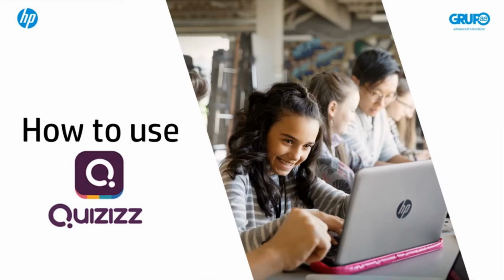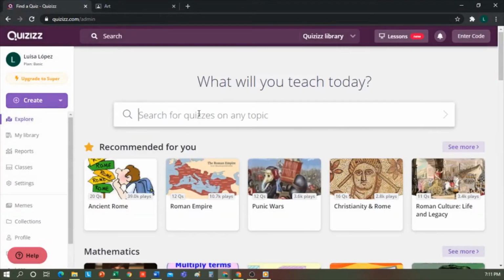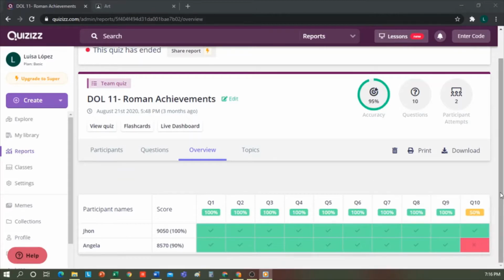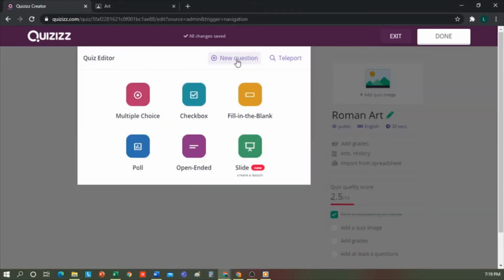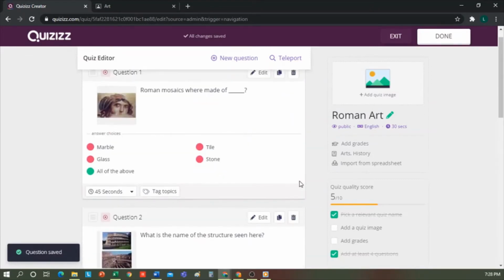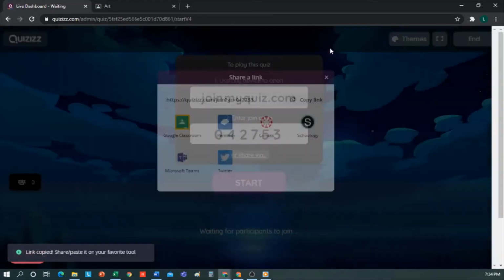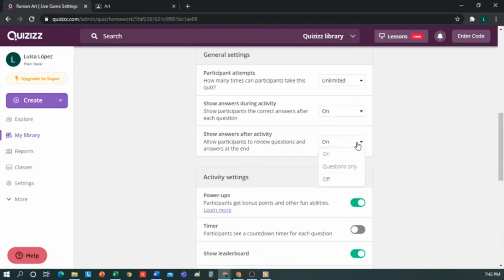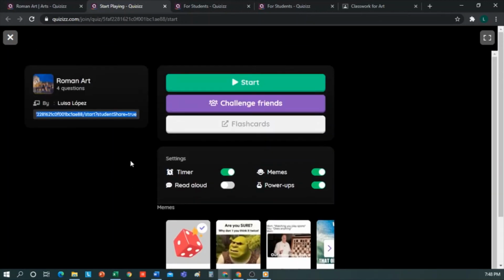How to use Quizizz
In this video we will explain how to use Quizizz to evaluate